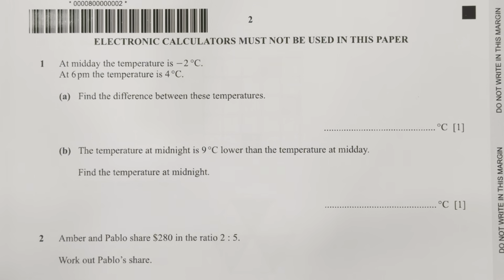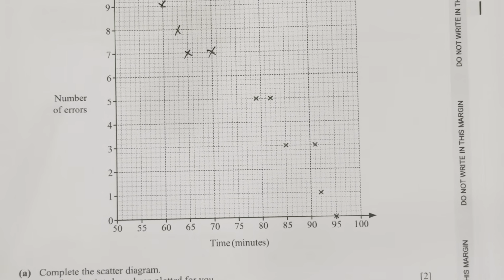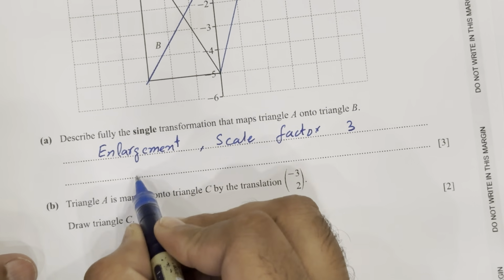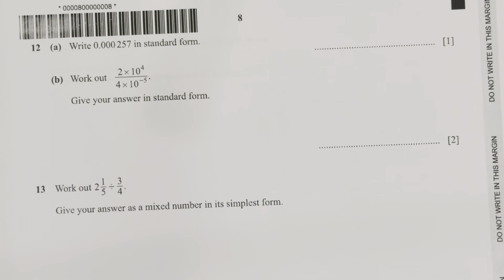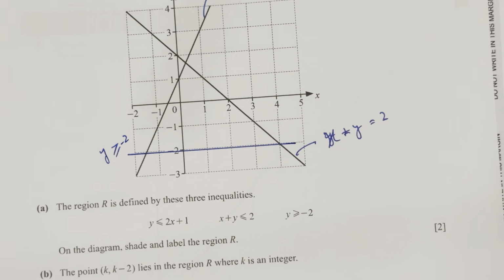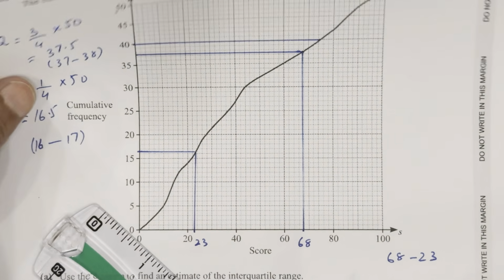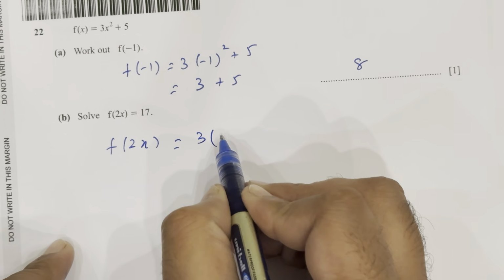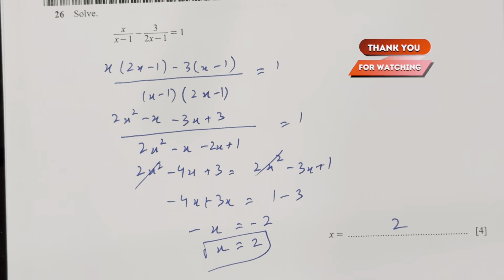O level Maths D PAPER 1 OCT/NOV 2024 | 4024/11 | Solved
Welcome to our in-depth solution guide for the O Level Mathematics D Paper 1 (4024/11) from the October /November 2024 session! This video provides step-by-step solutions to all the questions, helping you understand the methods and techniques needed to solve each problem confidently.

🔍 What’s Inside:

 • Complete, detailed solutions for every question in Paper 1.
 • Essential concepts and mathematical strategies to boost your problem-solving skills.
 • Clear explanations of algebra, arithmetic, geometry, and number theory.
 • Expert tips on how to approach each type of question, manage your time, and maximize your score.

📘 Perfect For:

 • Students preparing for the O Level Maths 4024/11 exam.
 • Learners looking to improve their mathematical understanding and exam performance.
 • Anyone seeking tips and techniques to solve math problems efficiently.

 • Maths Paper 1
 • 4024/11
 • O Level Maths Paper 1 Solved
 • Cambridge O Level
 • Mathematics D
 • Maths Exam Prep
 • Past Paper Solutions
 • O Level Maths Revision
 • Exam Strategies
 • Problem Solving Techniques
 • Algebra Basics
 • Geometry Fundamentals
 • Arithmetic Tricks

o level maths d paper 1 October November 2024 | 4024/11
maths o level paper 1 2022
maths d paper 1
june 2024 maths o level
maths d o level past papers
o'level maths d
maths d paper 2

Chapters

00:00 Introduction

0:29 Question 1

1:18 Question 2

2:02 Question 3

3:29 Question 4

5:05 Question 5

5:50 Question 6

8:43 Question 7

9:25 Question 8

10:46 Question 9

14:47 Question 10

16:19 Question 11

17:41  Question 12

18:38 Question 13

19:23 Question 14

20:36 Question 15

22:36 Question 16

24:53 Question 17

28:22 Question 18

34:46 Question 19

35:49  Question 20

37:31 Question 21

38:33 Question 22

39:46 Question 23

40:47 Question 24

41:58 Question 25

44:10 Question 26